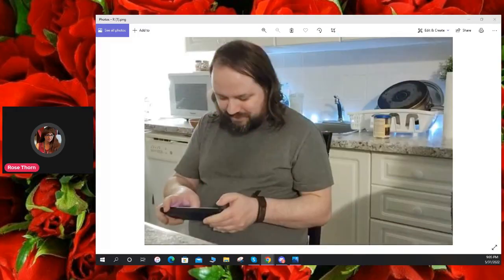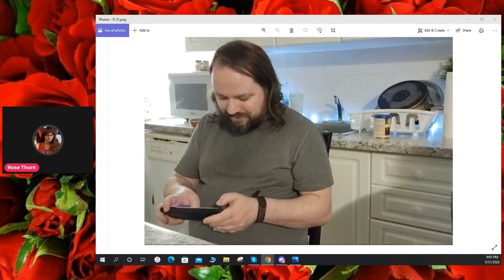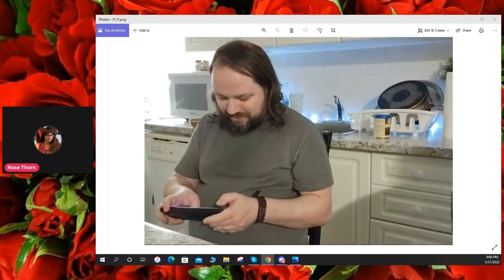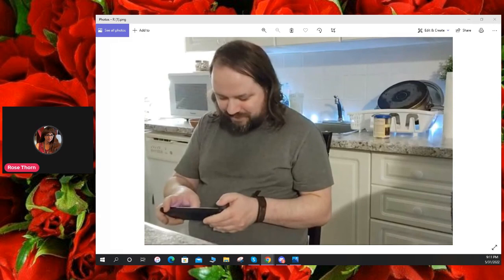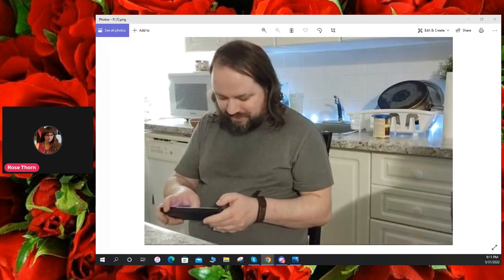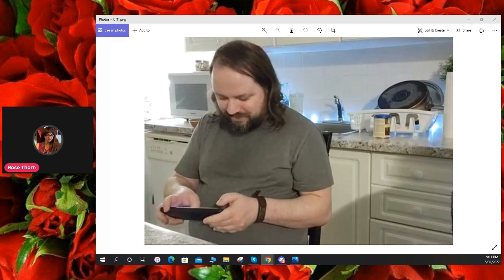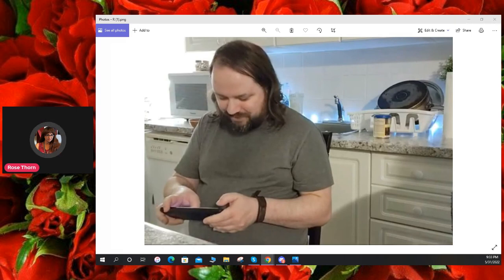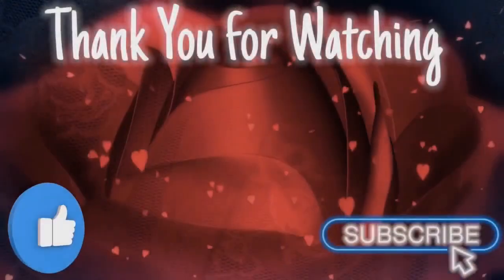FOODIE BEAUTY PEETZ & FREELOADING REAL TALK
So its time to talk about peetz and how much he has cost foodie beauty in the 3 years hes been with her and how much he costs her every month..i did the math...36 months...1500 a month (his share of bills) 54k..and the number just keeps going up, I got some thoughts on that...hope you enjoy